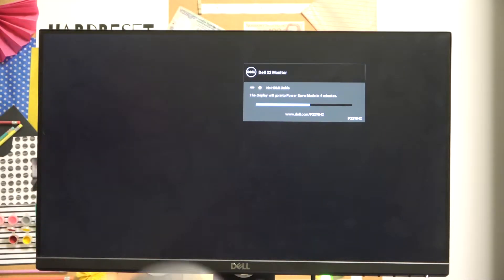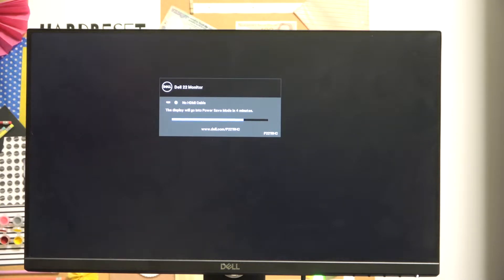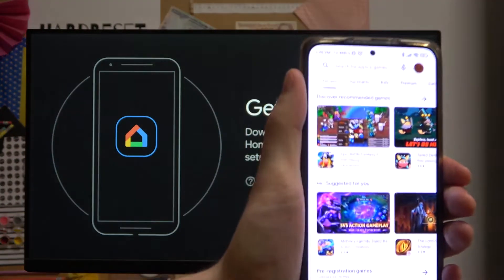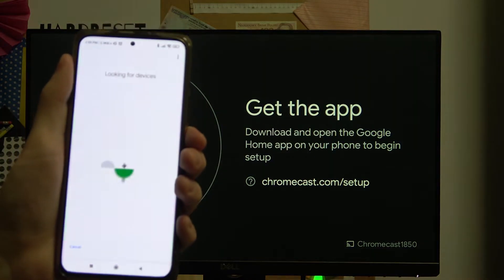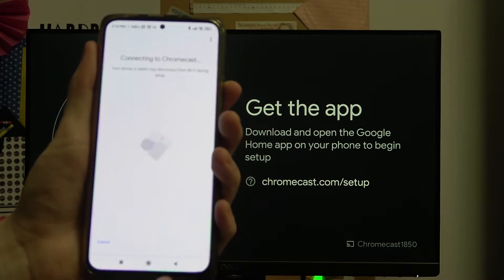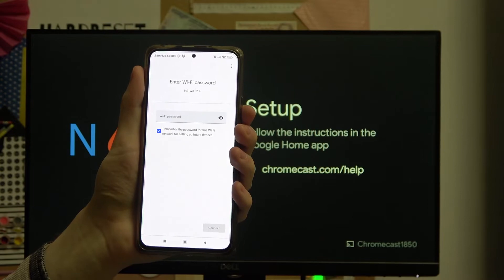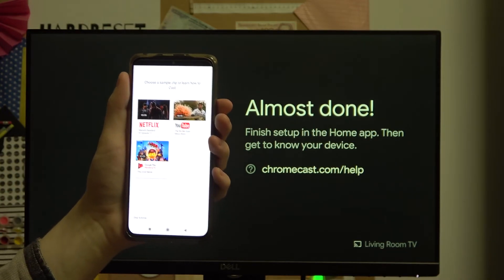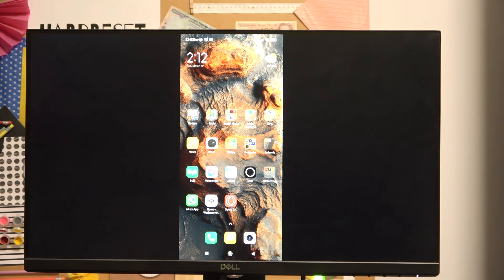First Set Up of Chromecast 3.0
In this video we are going to show make the first set up of Chromecast 3rd gen, like wifi connection, rename, downloading the home app and other stuff like that.

How to Configure Chromecast 3rd gen?